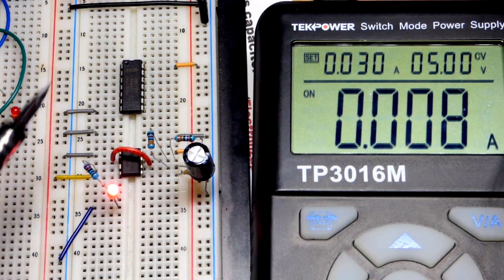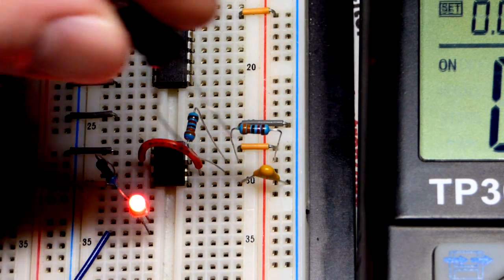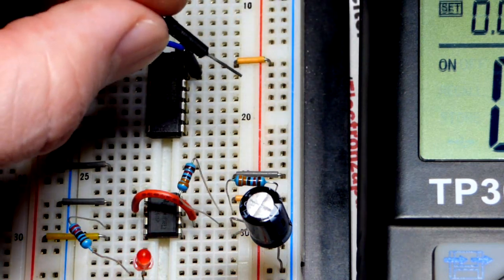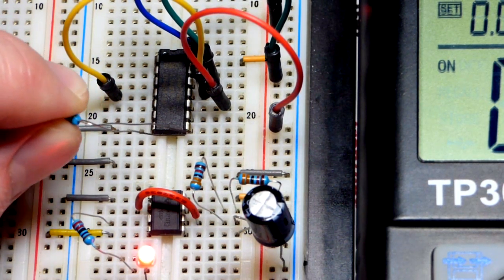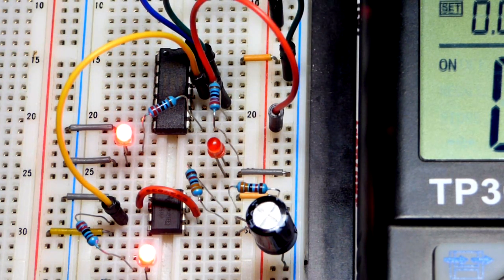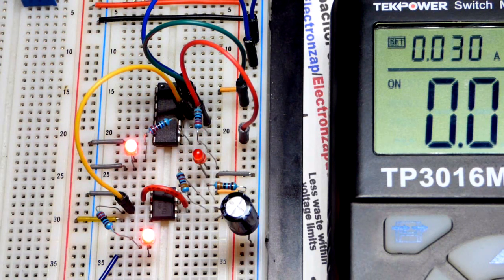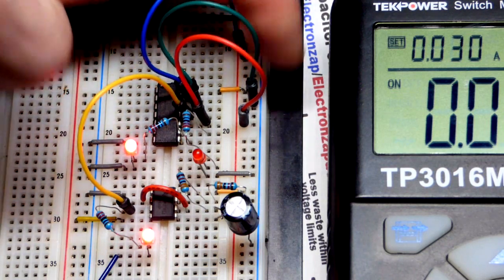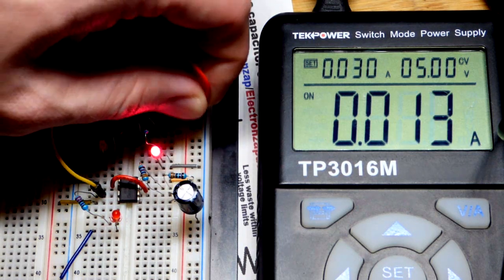7474 integrated circuit Dual positive edge triggered D flip flop preset clear complimentary outputs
7474 integrated circuit Dual positive edge triggered D flip flop preset clear complimentary outputs